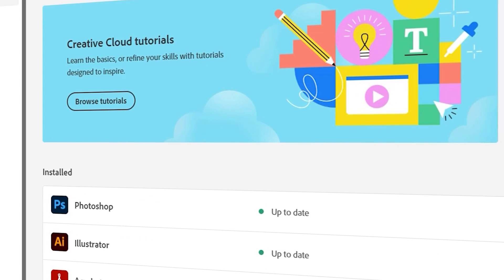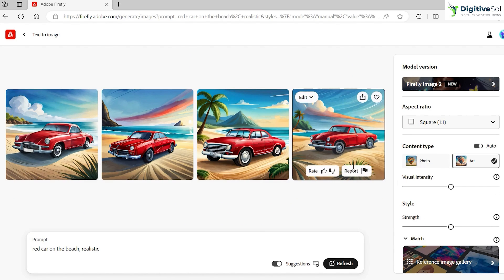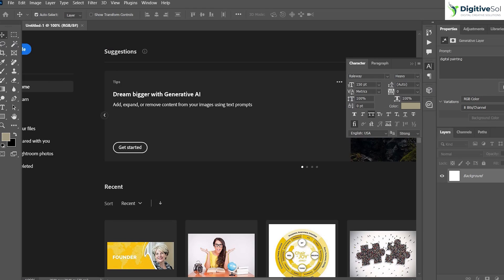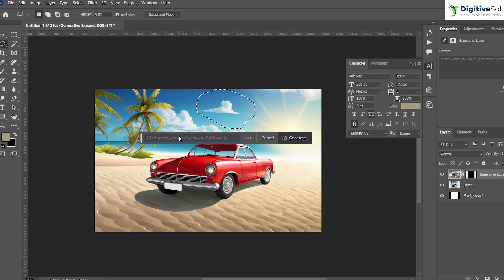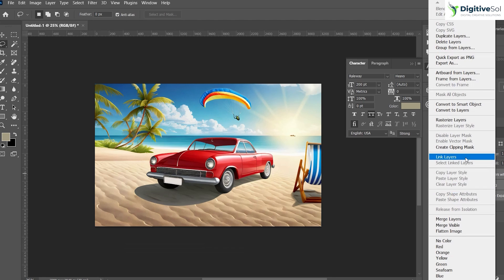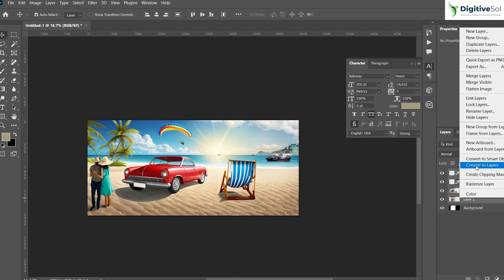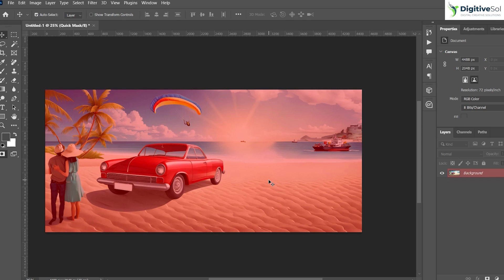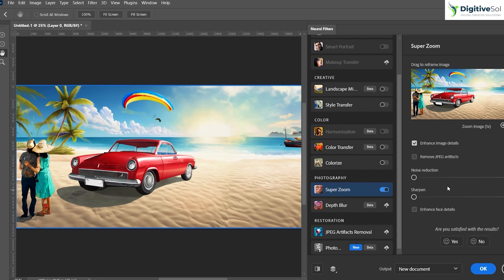Adobe Firefly & Generative AI Deep Dive | Photoshop Tutorial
Dive into the world of limitless creativity with this comprehensive Photoshop tutorial, where we explore the powerful synergy of Adobe Firefly and Generative AI. Unlock the full potential of generative art as we take a deep dive into advanced techniques, transforming your digital canvas with the magic of artificial intelligence. Join us on this artistic journey and elevate your Photoshop skills to new heights with the captivating fusion of Adobe Firefly and Generative AI.

TIMESTAMPS:
00:00 Introduction
00:34 Adobe Firefly
02:10 Photoshop Generative AI Features
05:30 Bonus Tip
06:35 Neural Filters